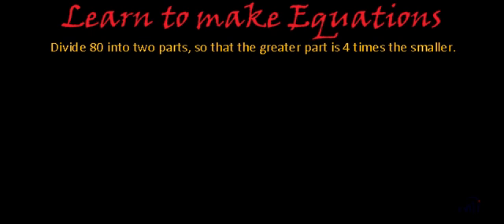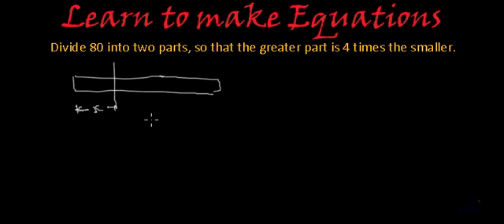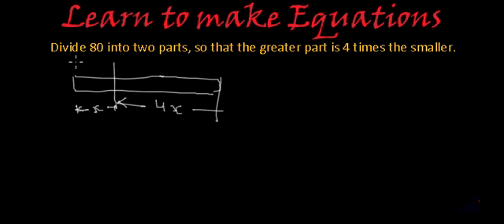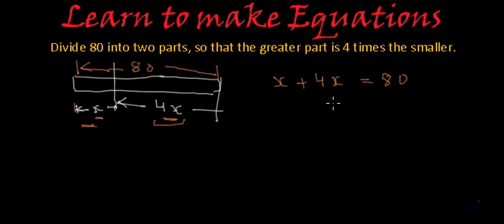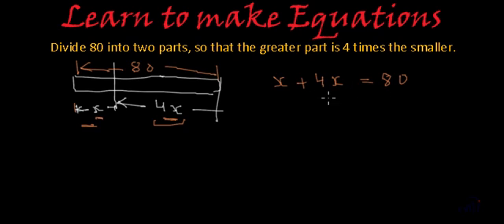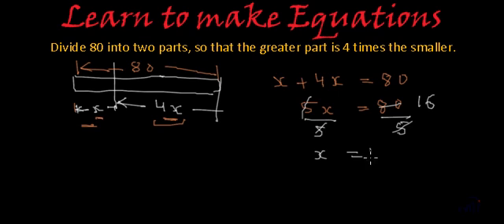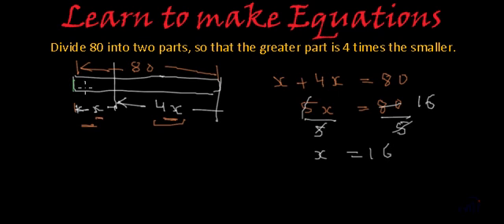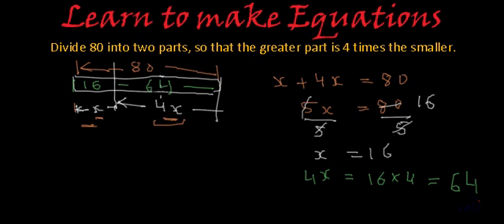Math problem write equation to split number in given ratio.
Math puzzle where we learn to divide a given number in a particular ratio
Divide 80 in to two parts such that the greater part is 4 times the smaller part.